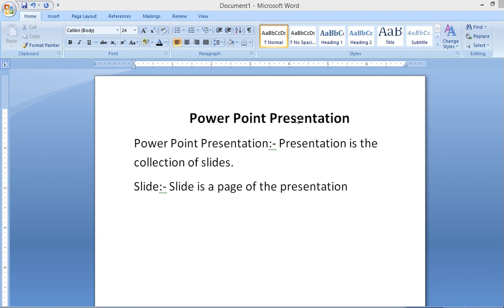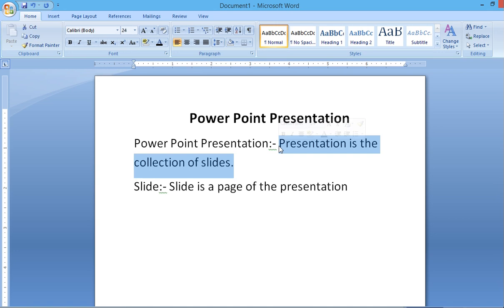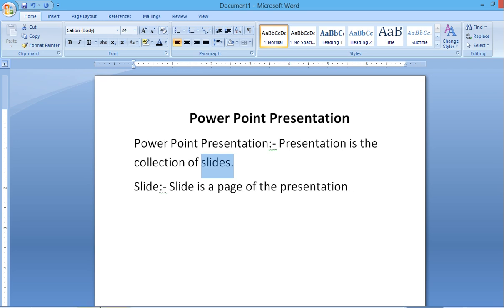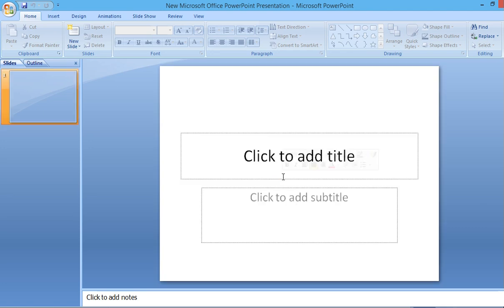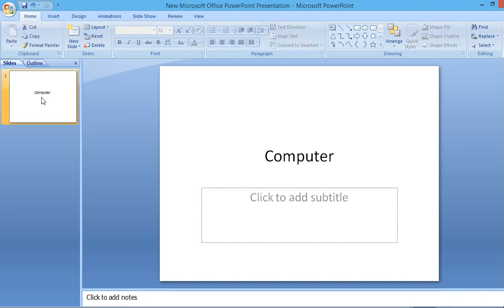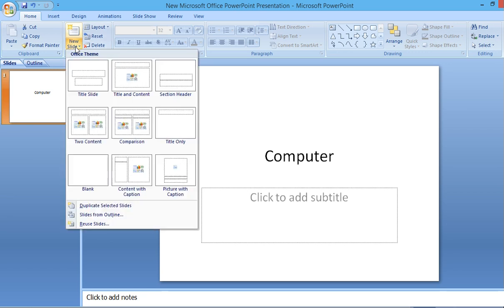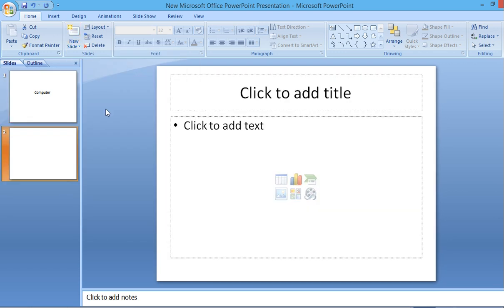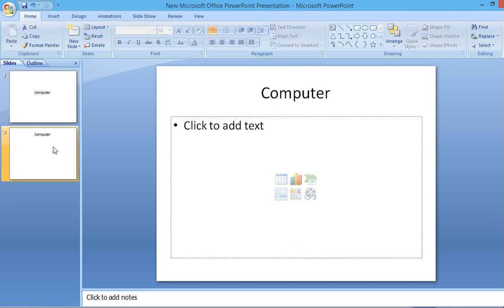How to create a Power Point Presentation || MS Power Point Presentation 2007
How to create a Power Point Presentation.
By: Aman Deep